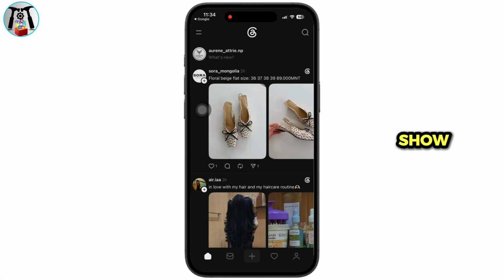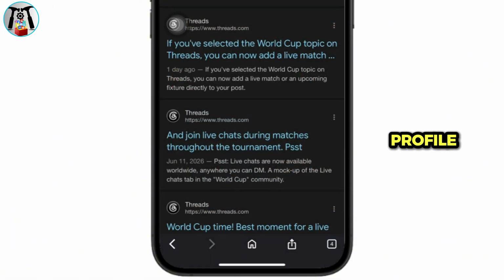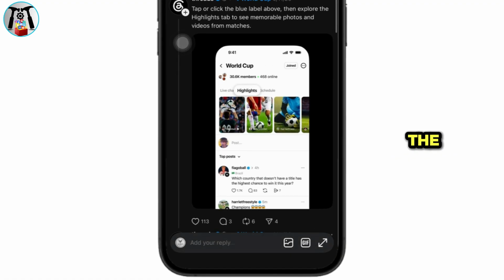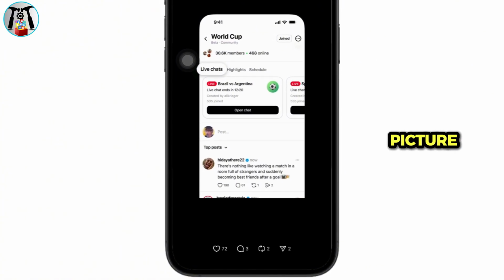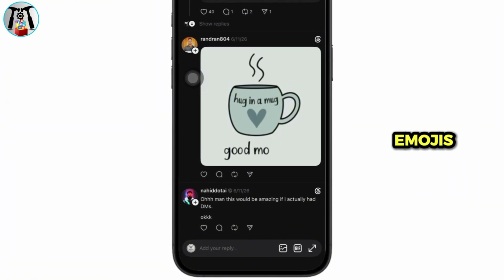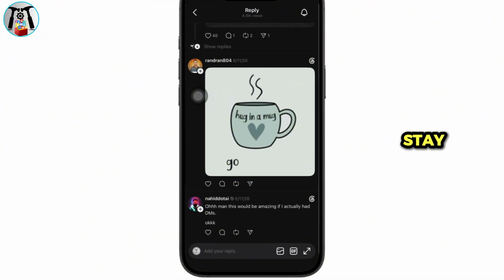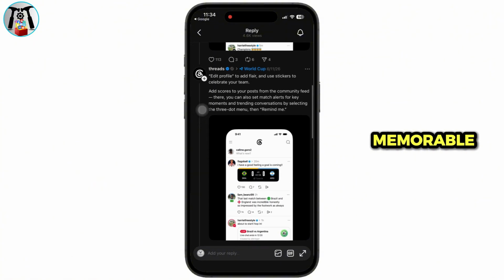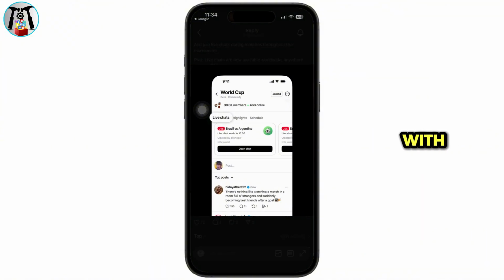How to Use WORLD CUP LIVE CHAT on Threads (NEW 2026 Feature)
In this video, you will learn how to use WORLD CUP LIVE CHAT on Threads with the latest 2026 update. This feature allows football fans to join live match discussions, react to key moments, and chat with other supporters in real time during World Cup matches.

First, we show how to access the new WORLD CUP LIVE CHAT feature on Threads. Then you will learn how to join active match discussions and follow live conversations. After that, we guide you through posting reactions, replying to fans, and engaging with trending football topics. Finally, we show how to follow your favorite teams and customize your live chat experience.

Timestamps:
0:00 – Introduction & Feature Overview
0:10 – Step 1: Open Threads & Find World Cup Content
0:28 – Step 2: Access WORLD CUP LIVE CHAT
0:50 – Step 3: Join Live Match Discussions
1:05 – Step 4: Post Reactions & Reply to Fans
1:15 – Step 5: Follow Teams & Customize Updates
1:18 – Ending & Final Tips